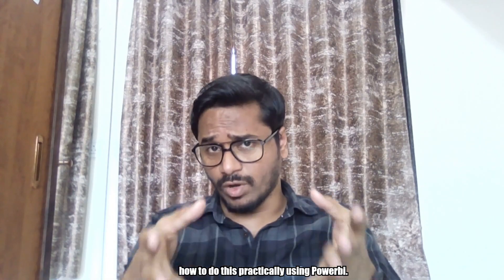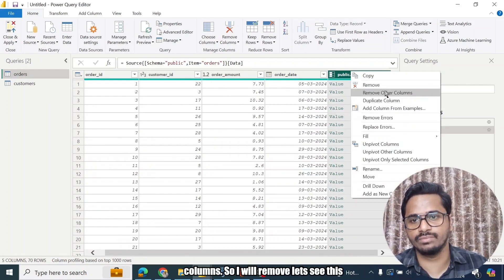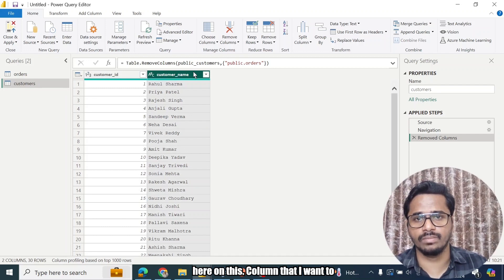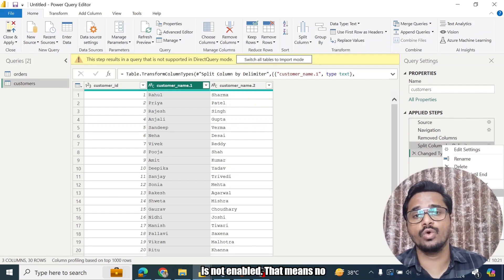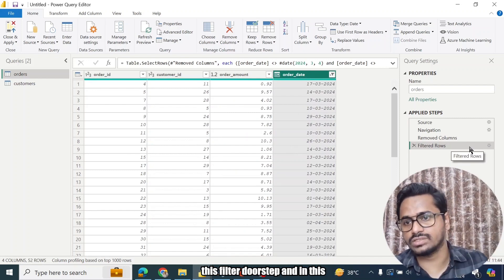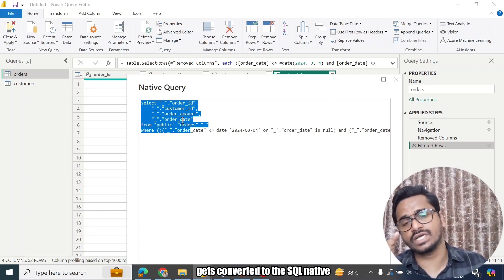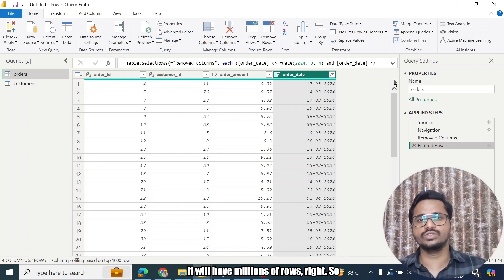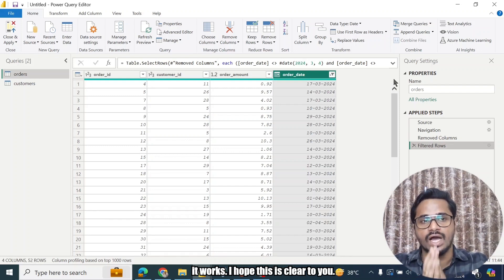What is Query Folding in Power BI?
"Join us on a journey through the efficiency-enhancing world of query folding in Power BI! Uncover the technique of seamlessly translating M language into native queries, empowering your data processing to happen closer to the source. Elevate your analytics game with quicker insights and dynamic visualizations. Don't miss out, watch now! PowerBI QueryFolding DataOptimization PerformanceBoost DataAnalysis DataVisualization BusinessIntelligence"